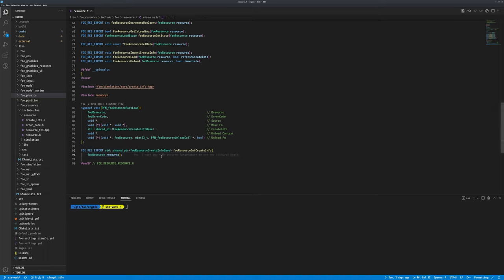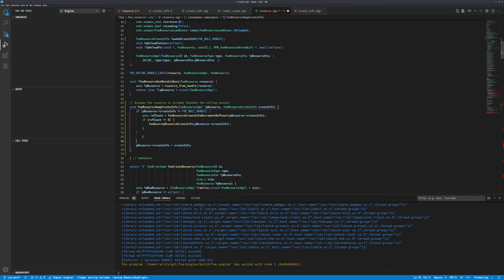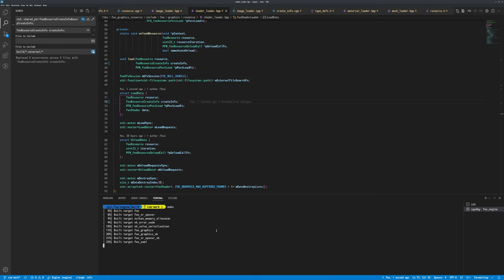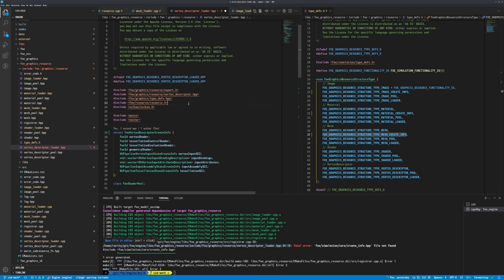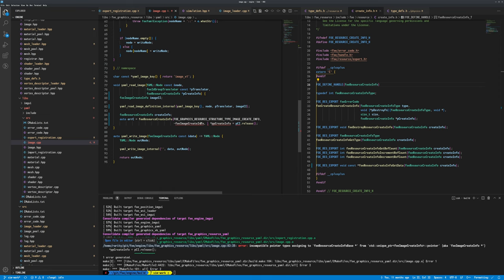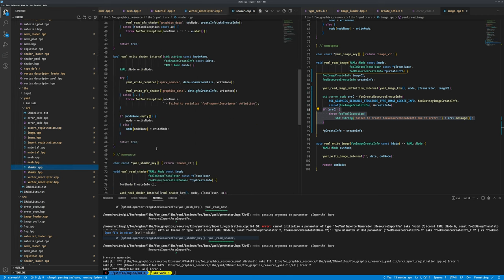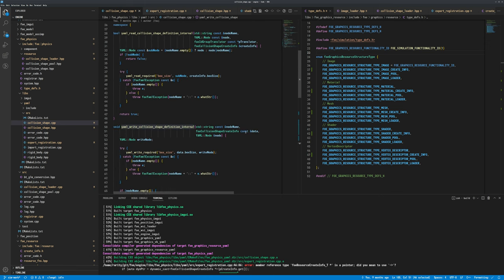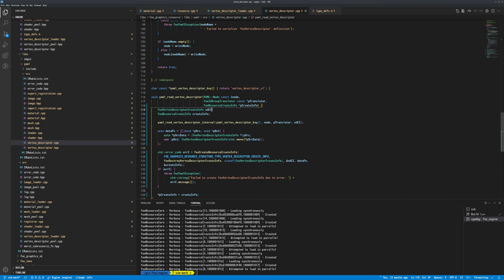155 - ResourceCreateInfo Refactor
This session focuses on the task of converting the Resource CreateInfo types from the C++ inheritance based approach to a C-interface compatible system, using the private-implemented foeResourceCreateInfo type.

This involves touching many libraries and portions of code, all at once, and hoping things don't break too badly. It was a tough refactor, although completed without any serious issues or side effects, a rare occurrence to be sure.

2022/03/11